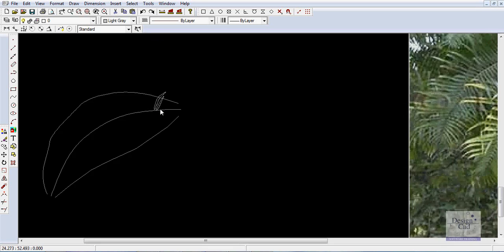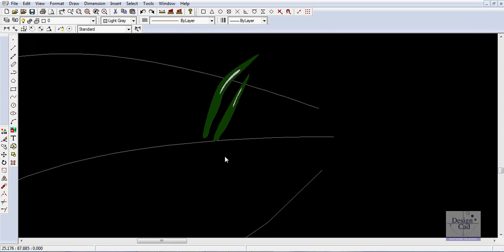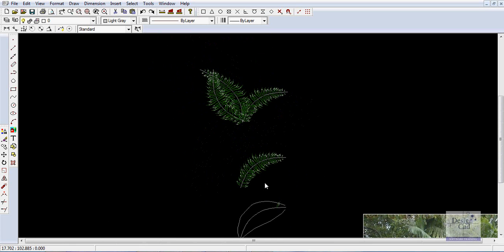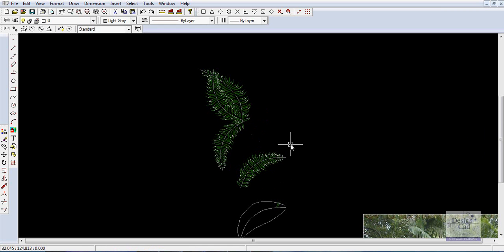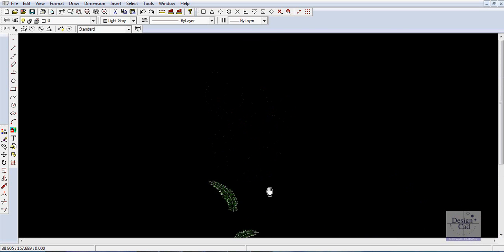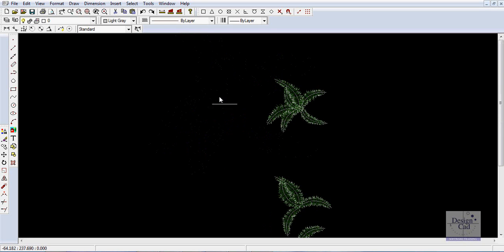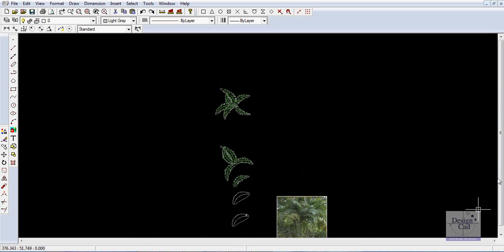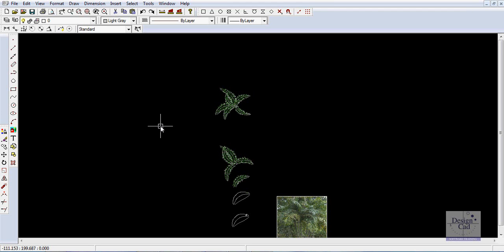Creating a symbol representing a Triangle Palm in GardenCAD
Creating a symbol representing a Triangle Palm in GardenCAD. We show how to create a block using block command, mirror, copy etc.